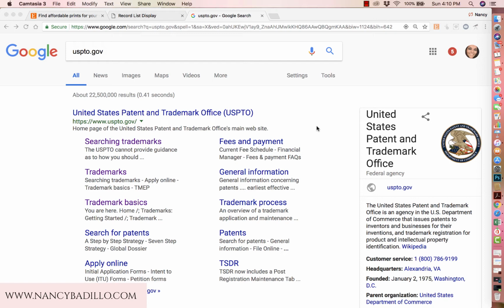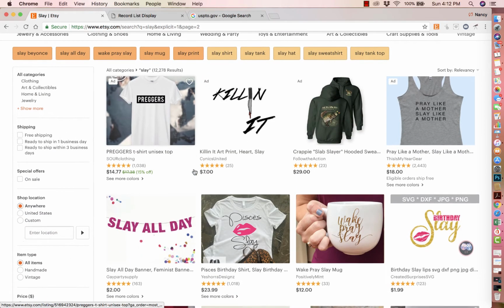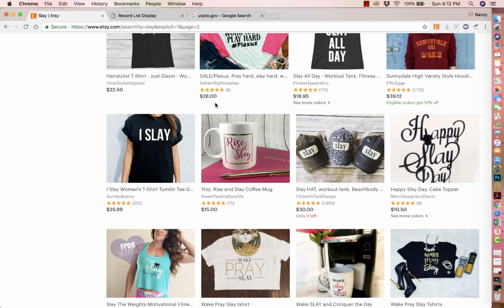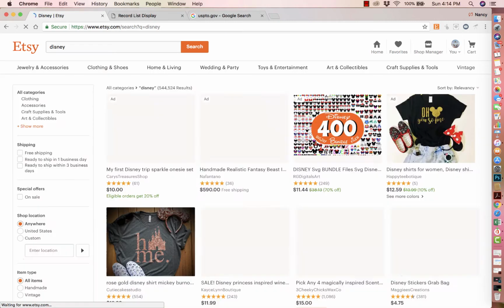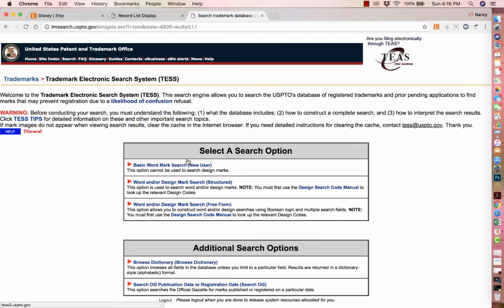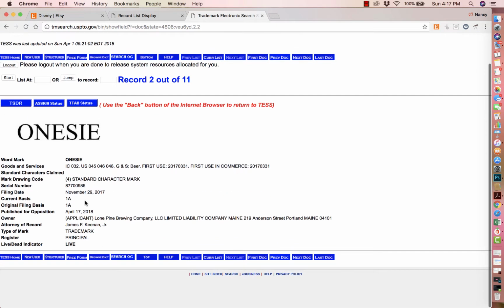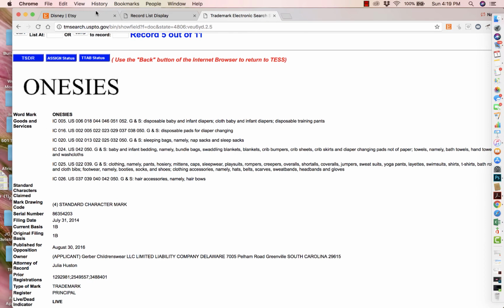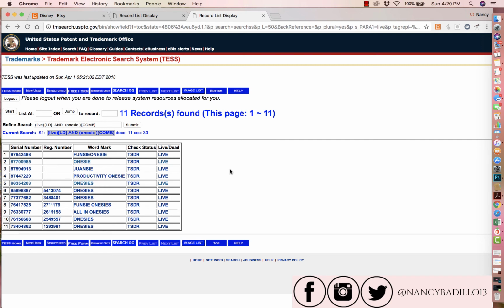How to avoid an infringement notice by simply checking for trademark?